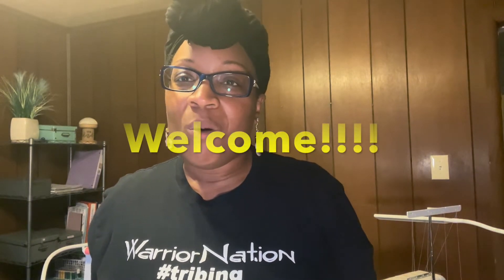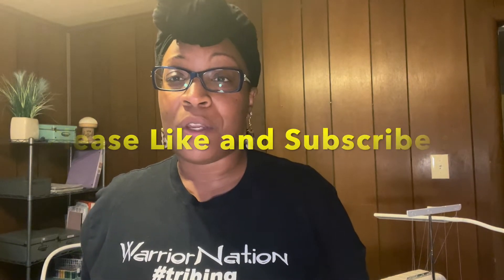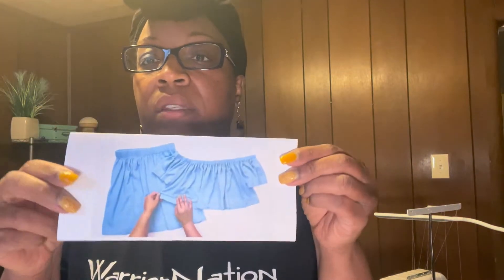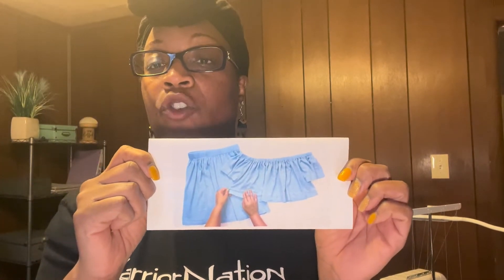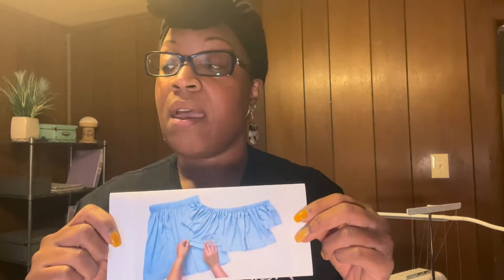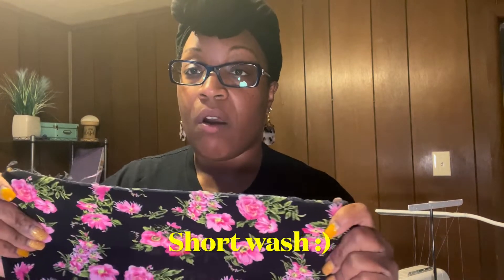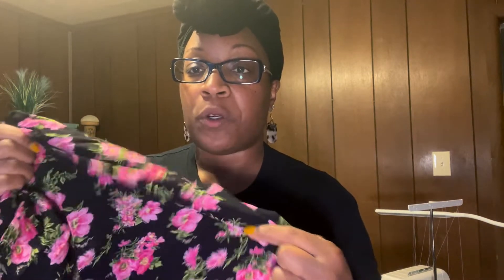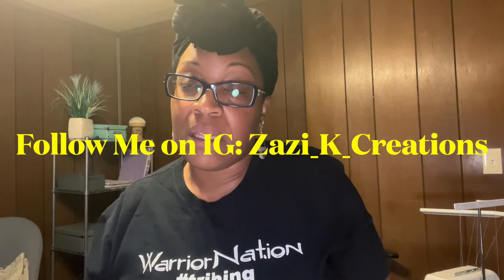#8 April 2022 Sewing Plans | My First Garment Make | Self-Drafted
Hi!!! In this video I am sharing my April sewing plans ---my first garment sew! Yes! Tune in to see what I'll be making, the fabric choice, and notions. What are your April sewing plans? Please share them below :).